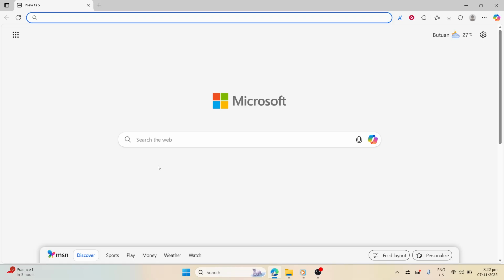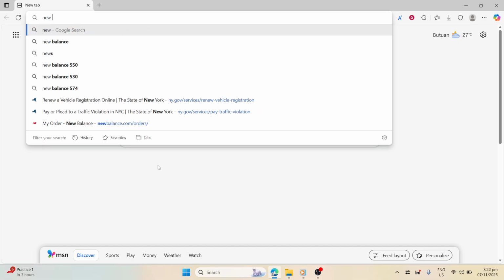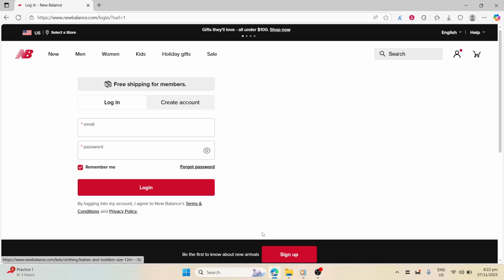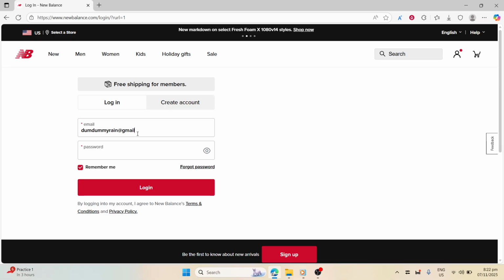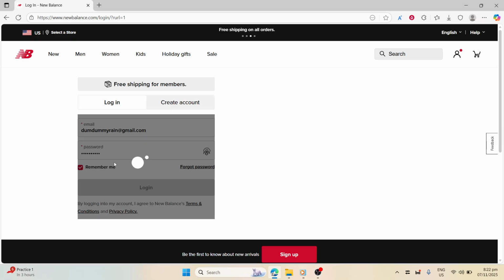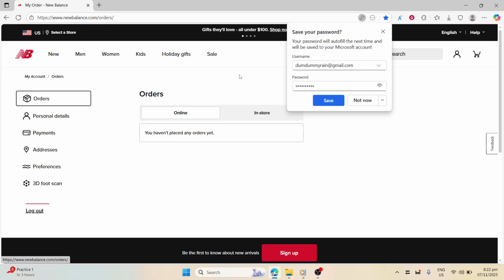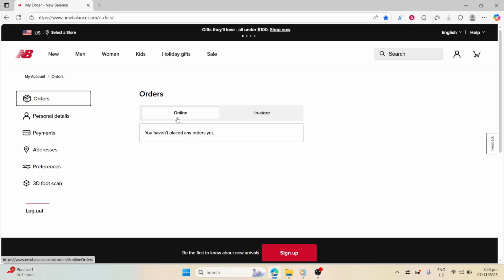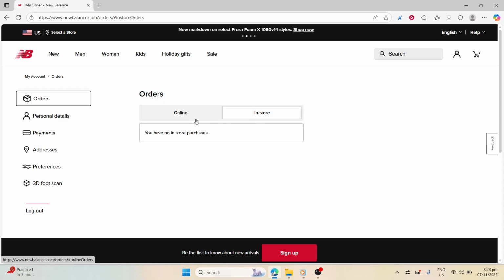How To Check My Orders in New Balance Online Store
Learn how to check your orders in the New Balance online store to keep track of your purchases and order status! 👟📦